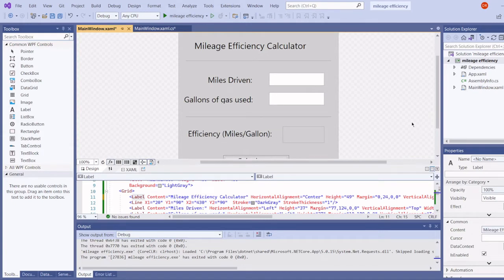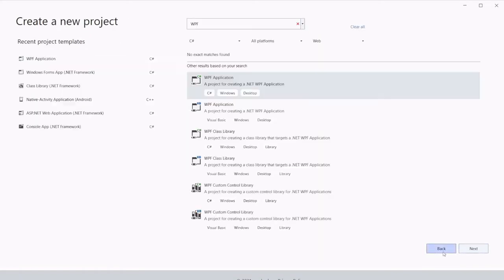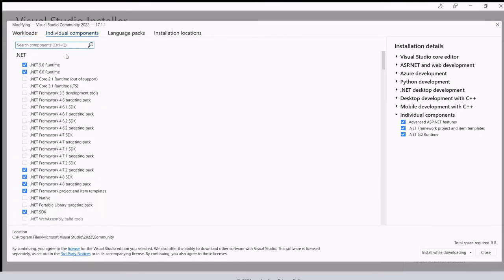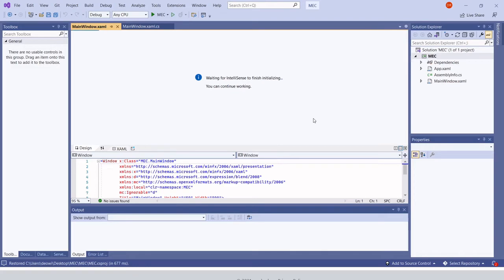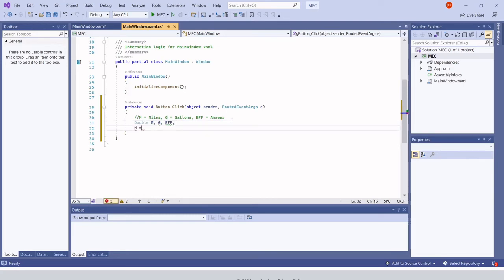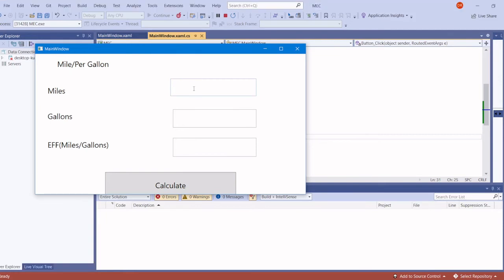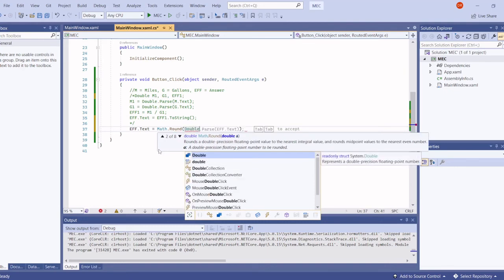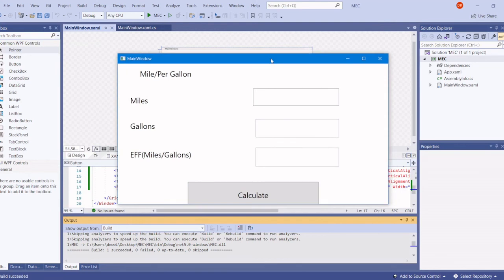Basic(Miles/Gallon)Calculator - WPF(C#) E1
Hello today we'll be showing you the basics of the Windows Presentation Foundation(WPF) and calculating how much Miles you'll get per Gallon and considering the cost of petrol, yeah, why did I use imperial instead of metric though.
Used in this video
IDE ►Visual Studio
Language  ► WPF(C#)
Edited ► Me
Coding ► Me